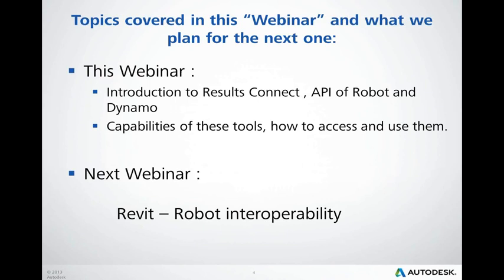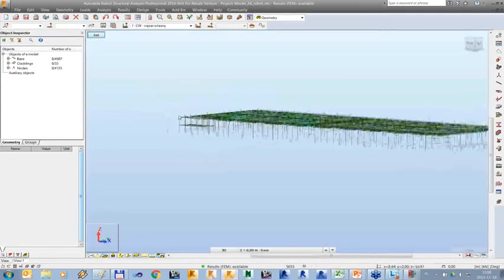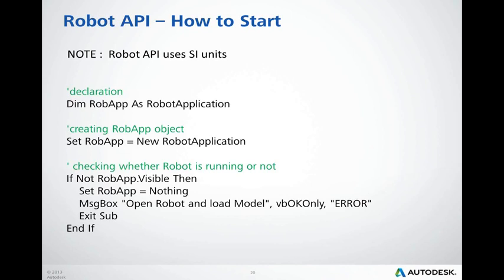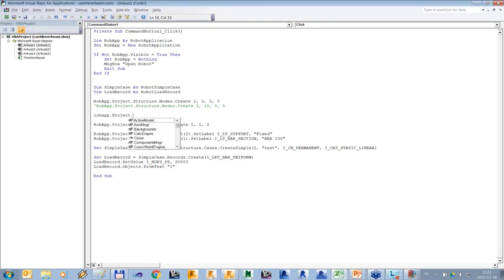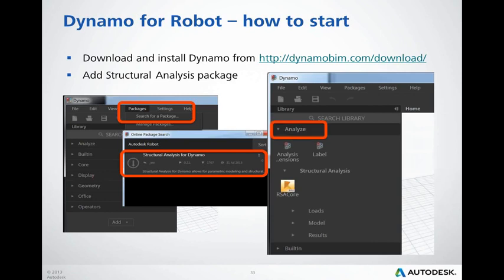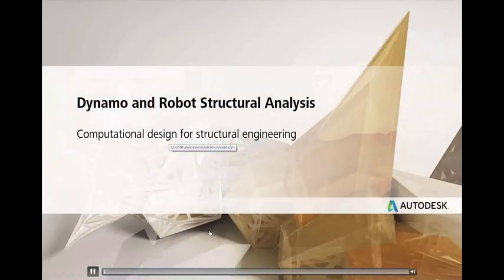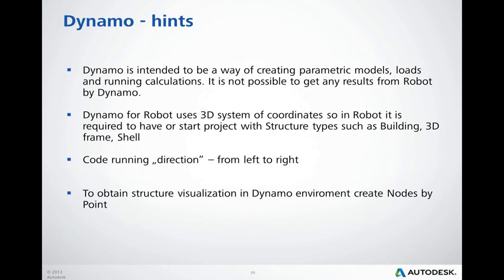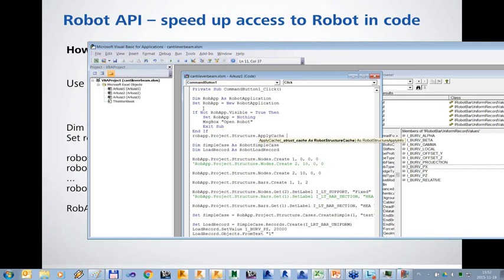9. Results Connect , Robot API, Dynamo